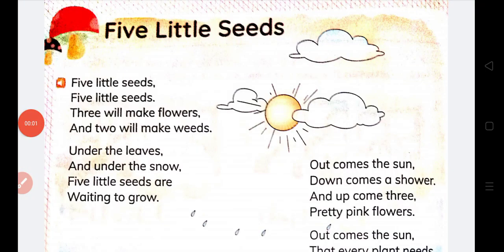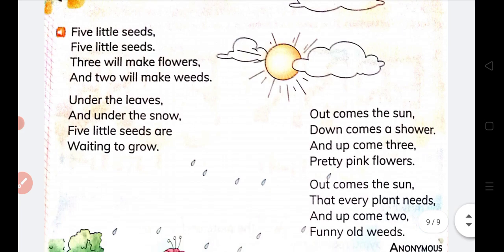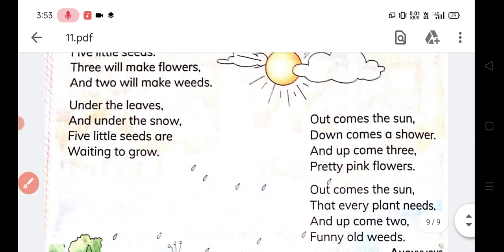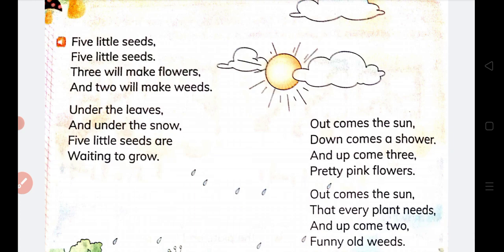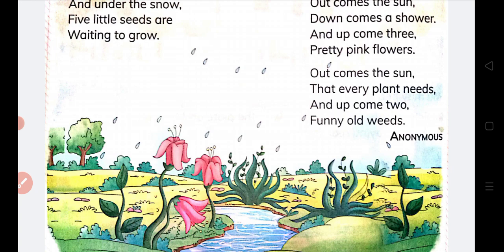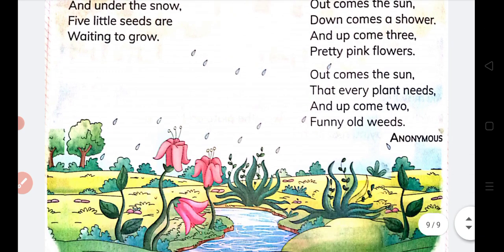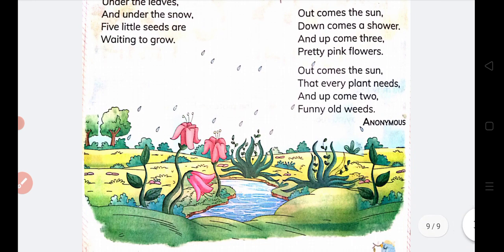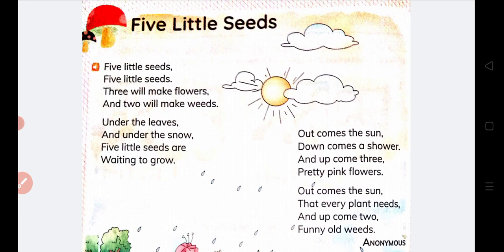CLASS 1 Poem- Five Little Seeds